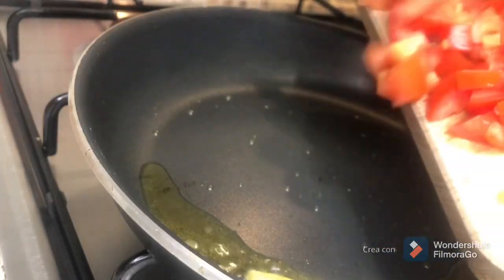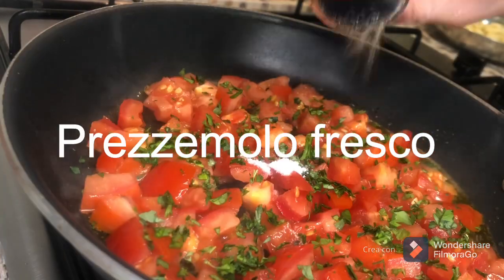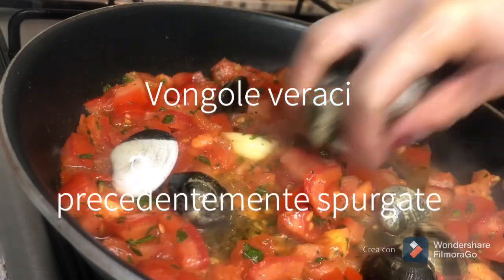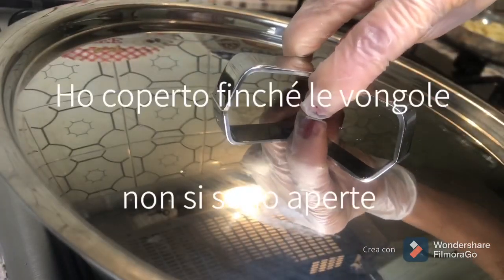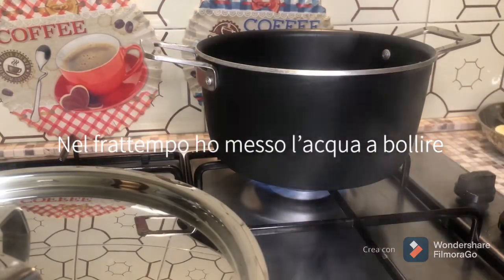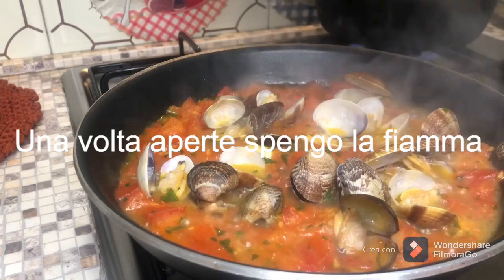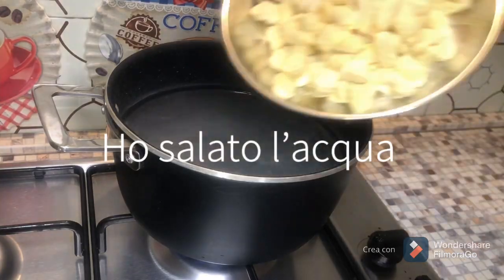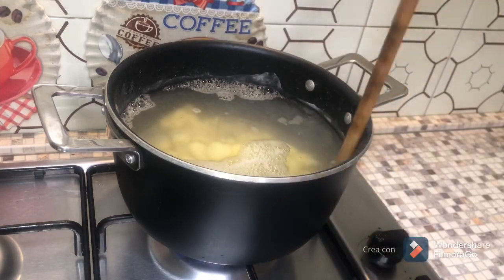Solo ACQUA e FARINA! Pasta fresca pronta in 10 minuti!!